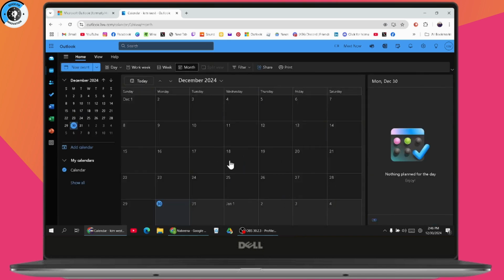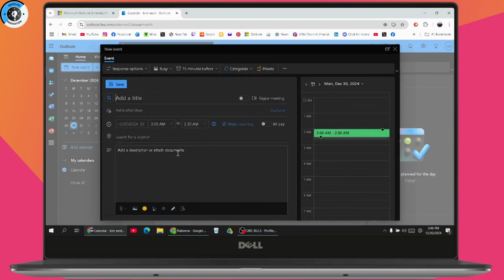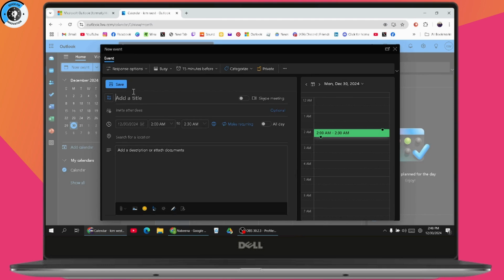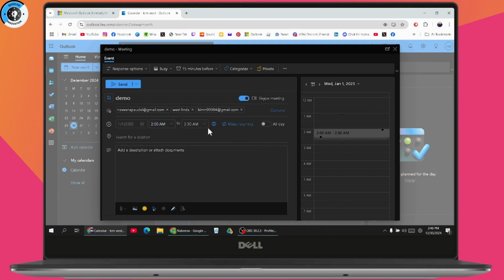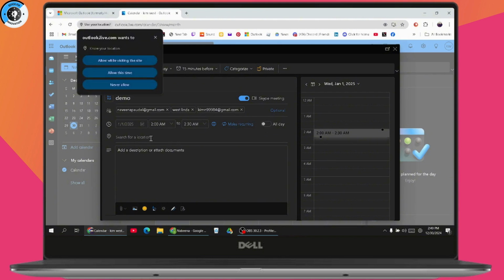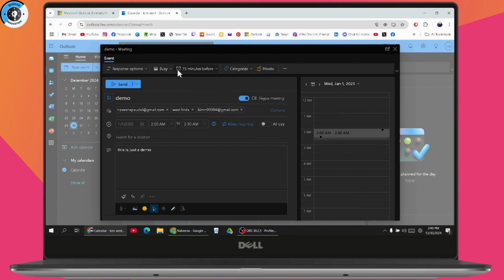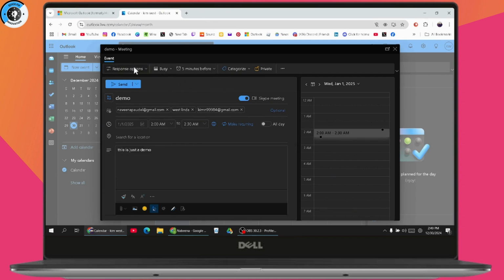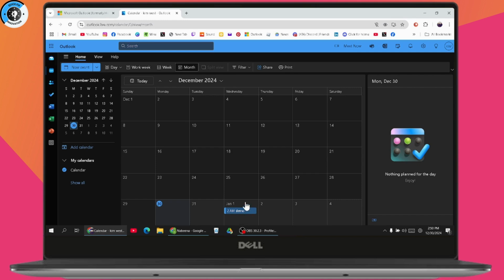How To Set Out Of Office In Outlook Calendar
outlook calendar tips and tricks
set out of office in outlook calendar
set out of office in outlook
how to set out of office message in outlook calendar
set out of office message in outlook calendar

Want to set Out of Office in your Outlook Calendar? Follow these simple steps to schedule your event and notify others easily!

0:00 - 0:05 Open Outlook and sign into your account.
0:06 - 0:12 Click on the Calendar option in the top left.
0:13 - 0:18 Select a date from the calendar (e.g., today’s date).
0:19 - 0:25 Click New Event from the top left or use the dropdown.
0:26 - 0:32 Choose Mail or Event—whichever you prefer.
0:33 - 0:40 Add a title (e.g., "Out of Office") for the event.
0:41 - 0:48 If needed, invite attendees by adding their email addresses.
0:49 - 0:56 Enable the Skype meeting option if required.
0:57 - 1:04 Set the start and end time for the event.
1:05 - 1:12 Make it recurring or an all-day event as per your need.
1:13 - 1:20 Add a location, descriptions, or attach documents.
1:21 - 1:28 Click the privacy option to make it private or public.
1:29 - 1:36 Set a reminder (e.g., 5 or 15 minutes before the event).
1:37 - 1:45 Enable or disable forwarding and request responses.
1:46 - 1:54 Add attachments, images, emojis, or GIFs if needed.
1:55 - 2:02 Click Send at the top right to create the event.
2:03 - 2:07 The event is now listed in your Outlook Calendar!